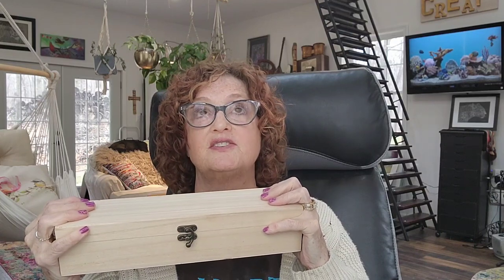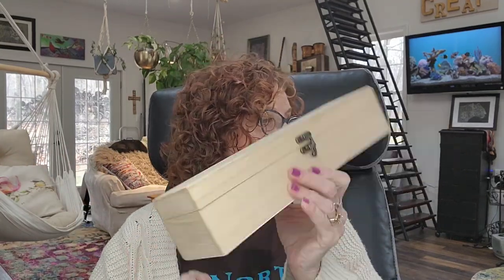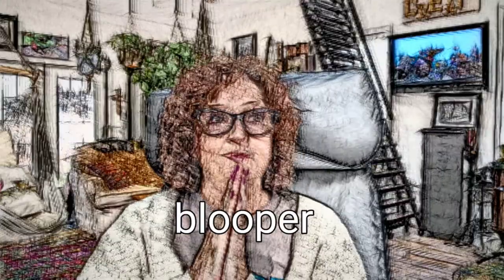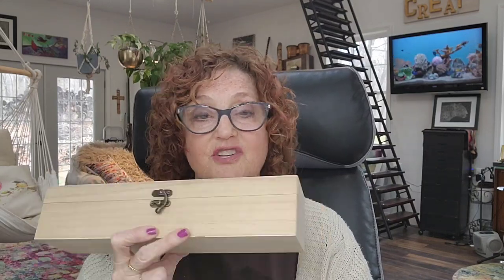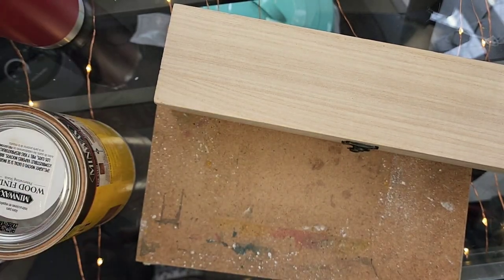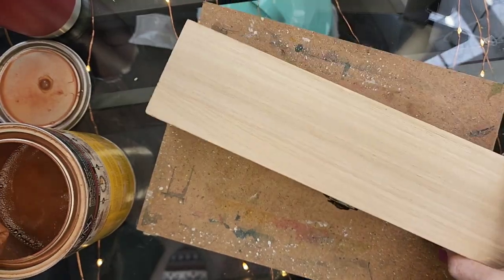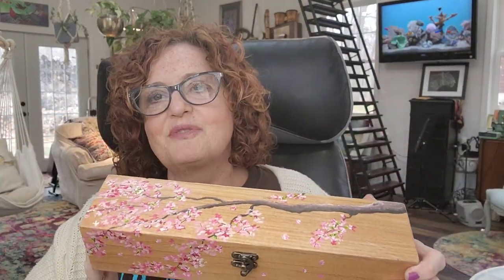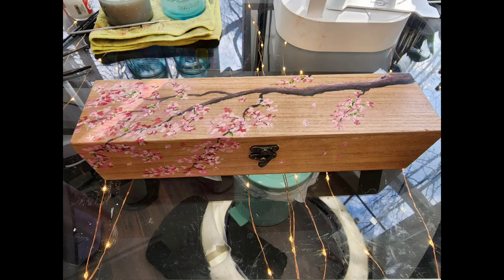Painting Cherry Blossoms On Wood With Gouache And How To Seal It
It's easy to paint a wood box with gouache.

Box can be purchased at;

Join the Facebook Group Sharon Cullen Art Tutorials and share your art with us. Reference photos for the tutorials will also be posted here.